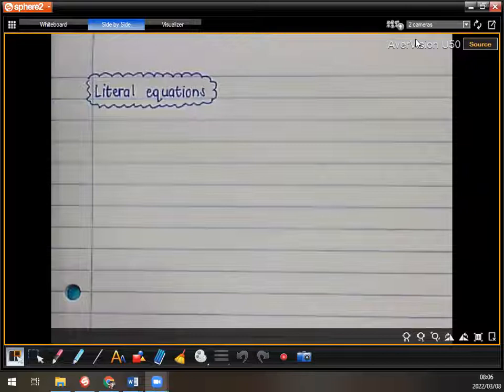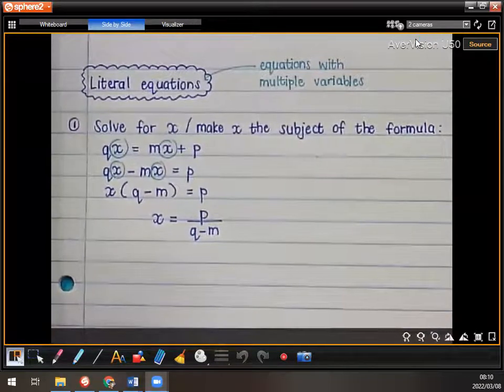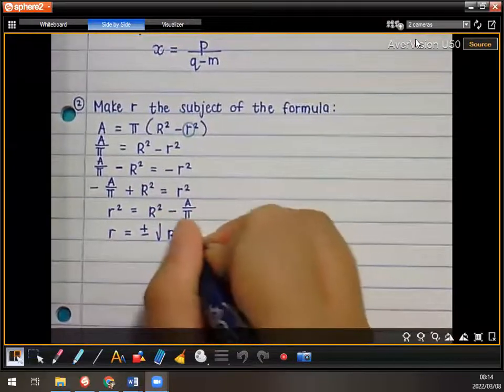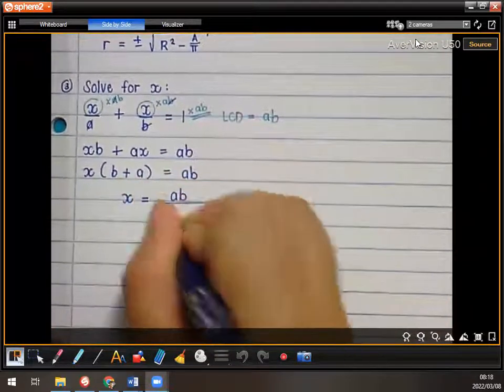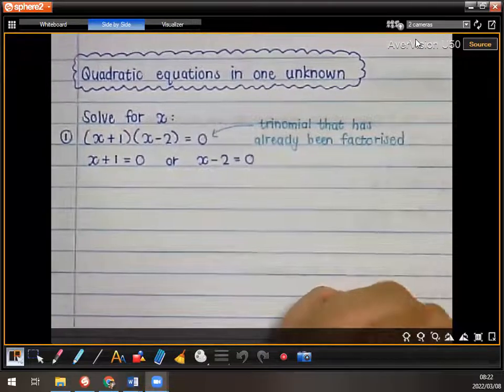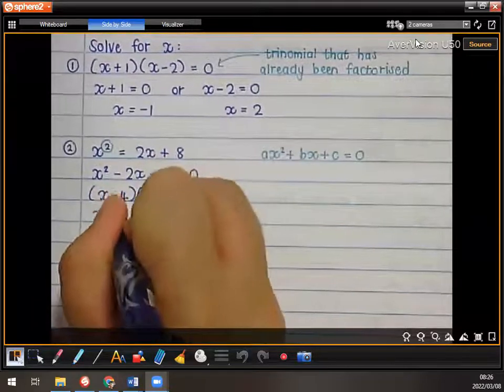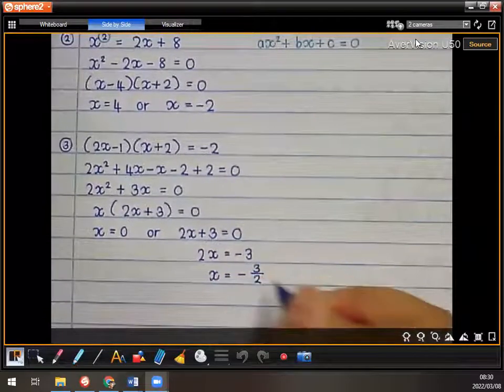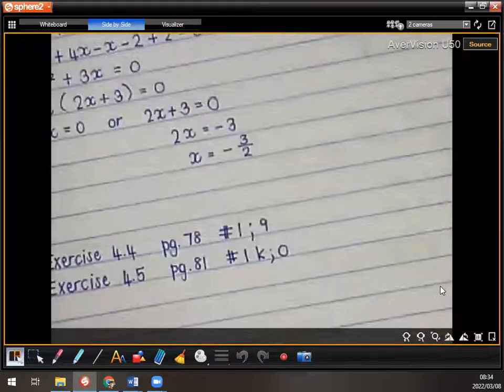Grade 10: Literal and Quadratic Equations